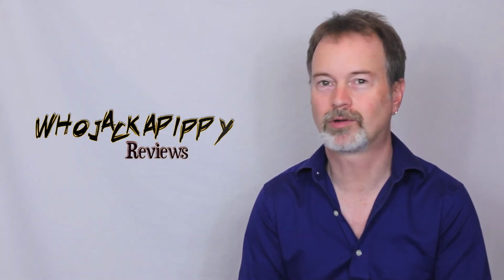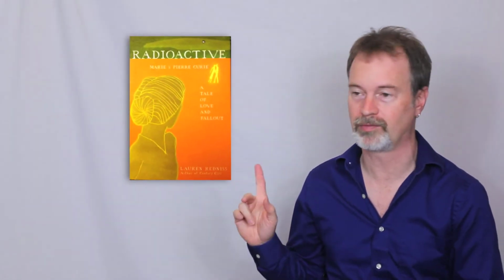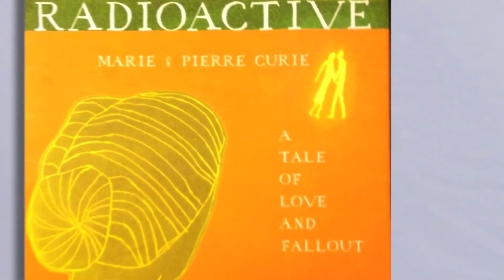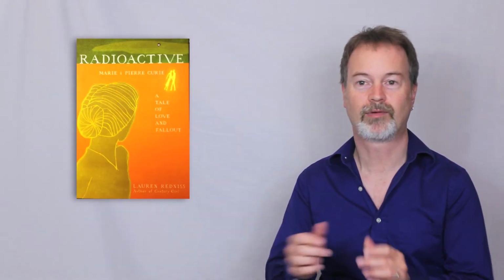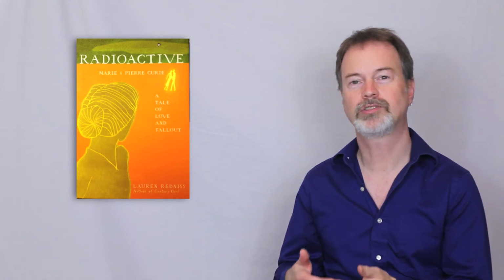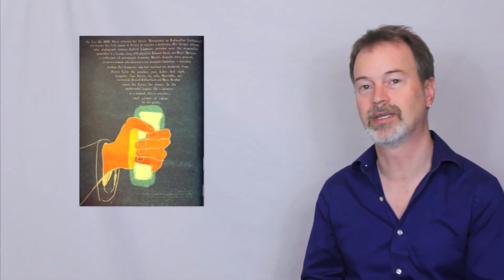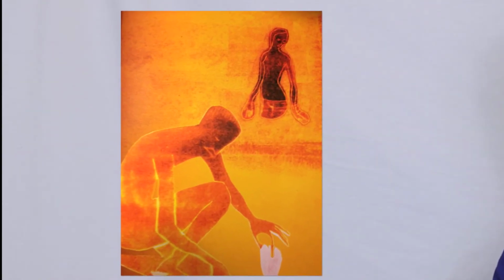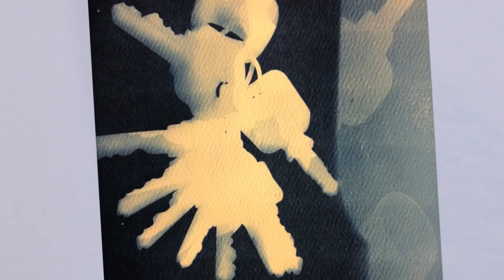Book Review: Radioactive by Lauren Redniss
The book Radioactive by Lauren Redniss is reviewed by Steve Milton of Whojackapippy.com. The book is a biography of Marie and Pierre Curie, the Nobel-Prize winning scientists who discovered radiation in the early 20th century. The video review features images of the Curies, the book, and sun prints done by the reviewer. FYI: for more information on the book and sunprints, please go